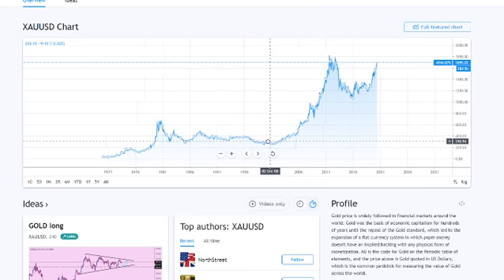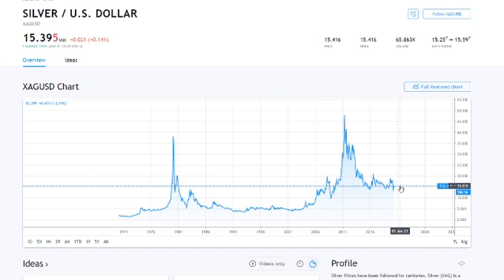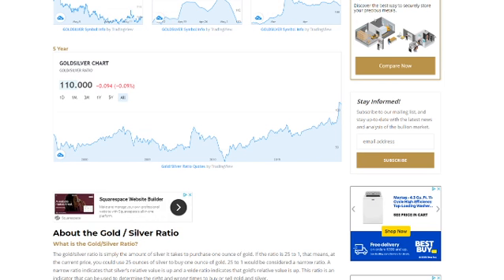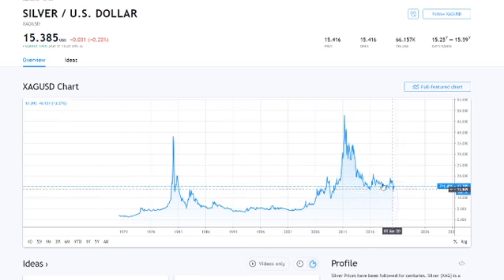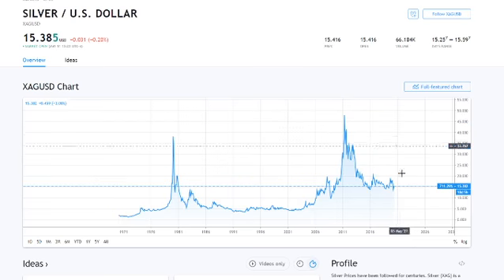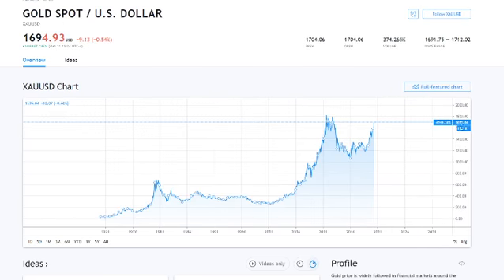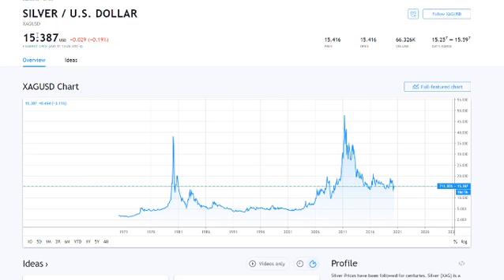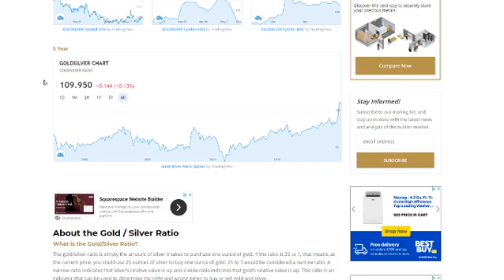GET RICH OFF GOLD AND SILVER?!?!?! BUILDING TRUE WEALTH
Gold and Silver are often considered security assets to one's portfolio, its a form of currency that's never failed in the history of man, so if one could make money off of a security asset why wouldn't you?!?